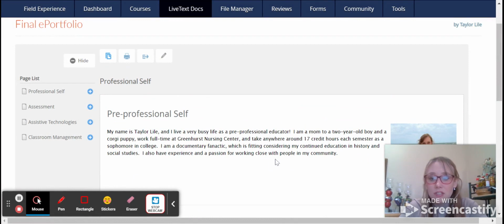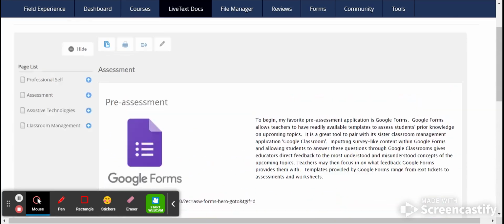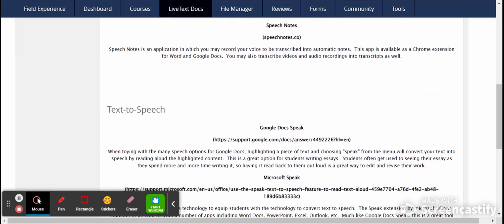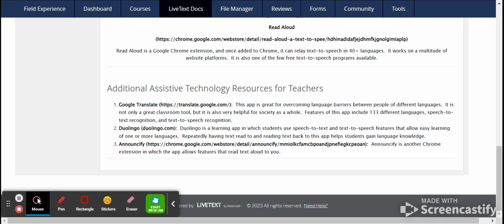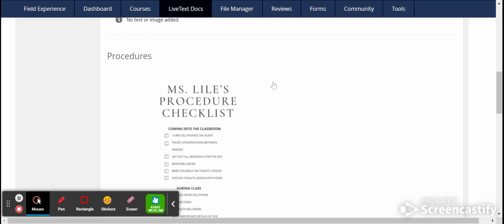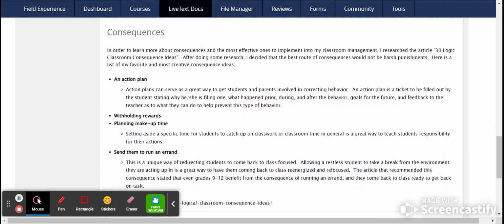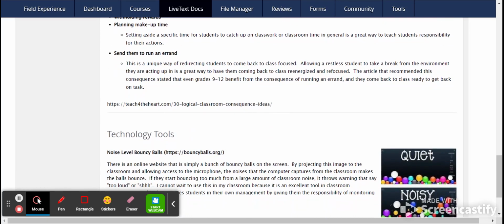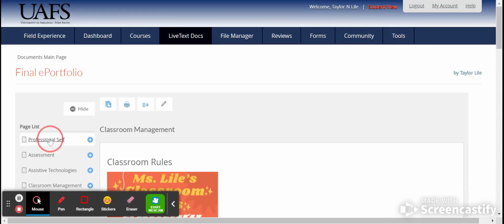Final ePortfolio Presentation